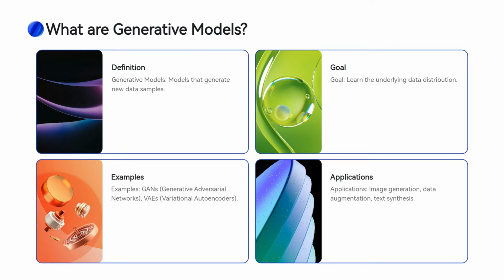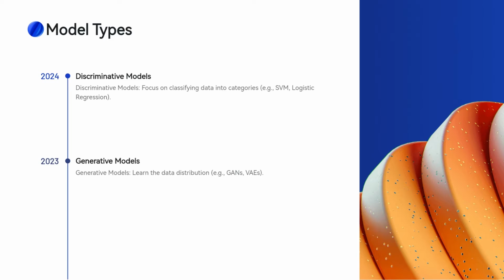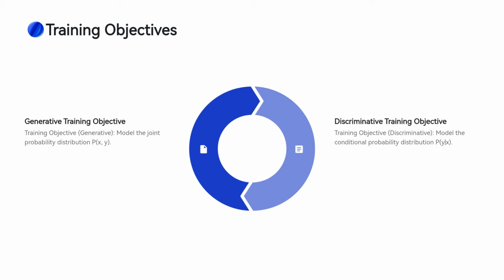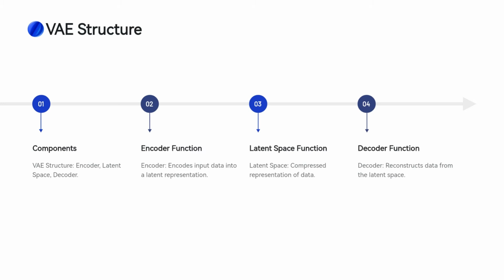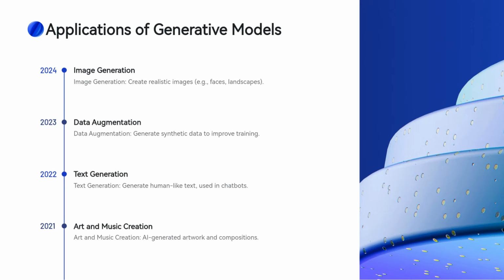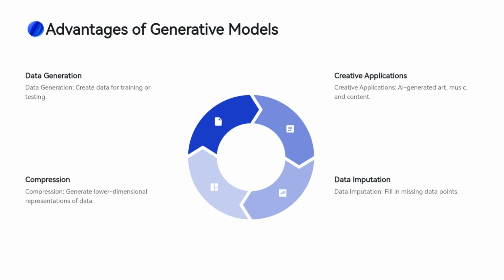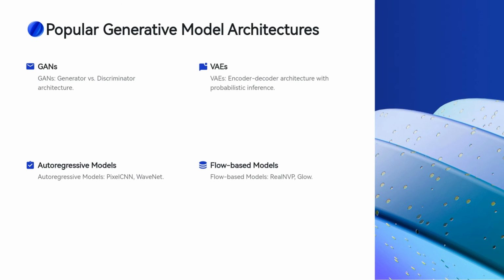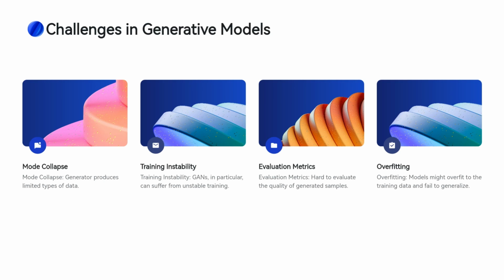AI Teaching AI Interview Questions & Answers: Generative Models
Explain the concept of generative models in AI. How do they differ from discriminative models, and what are some real-world applications of generative models?

Minecraft, Deepseek, ChatGPT, AI, Artificial Intelligence, crash course for AI, Learn AI, AI course, AI for dummies, LLM, Large Language Model, Machine Learning